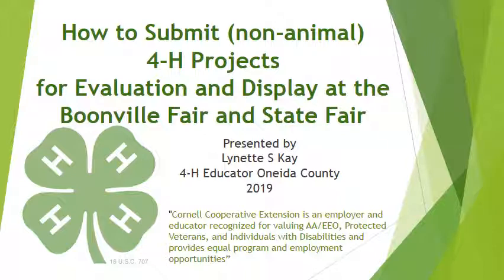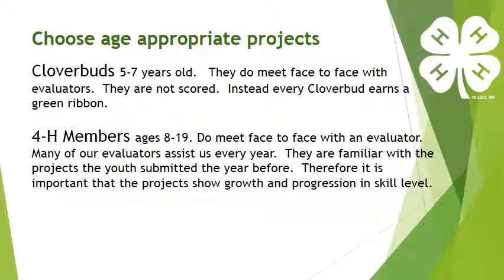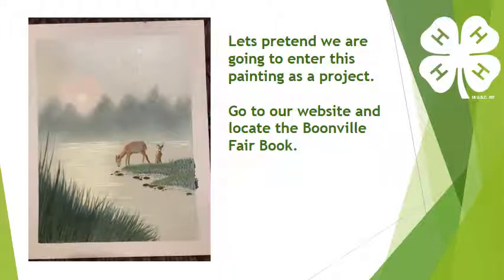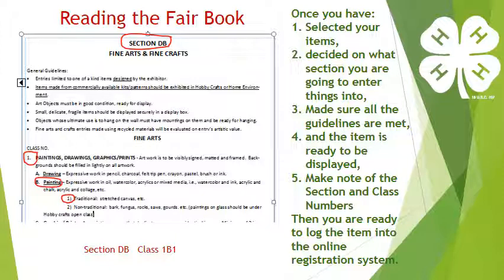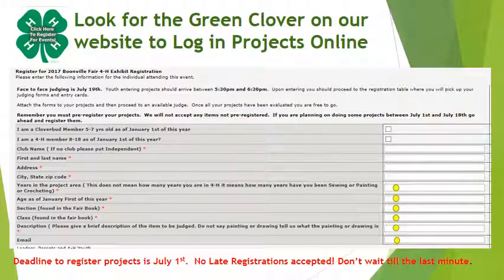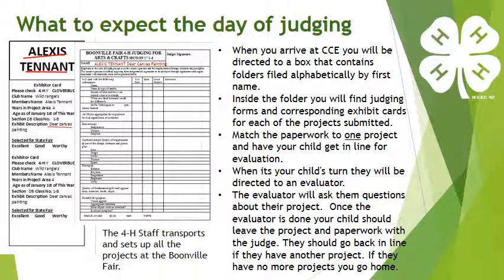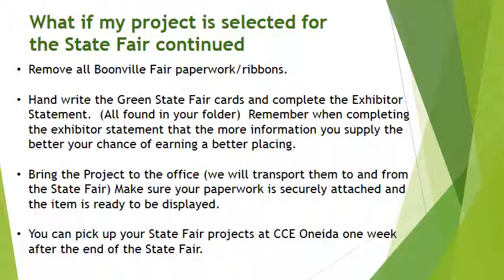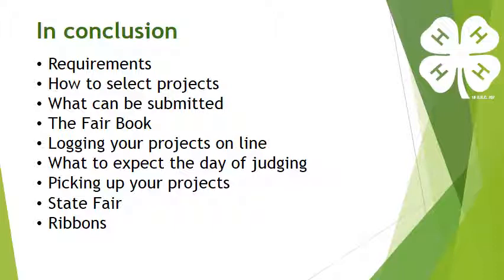how to submit projects for the Boonville Fair 2019 video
Answers to your questions on how to submit 4-H Projects to the Boonville Fair